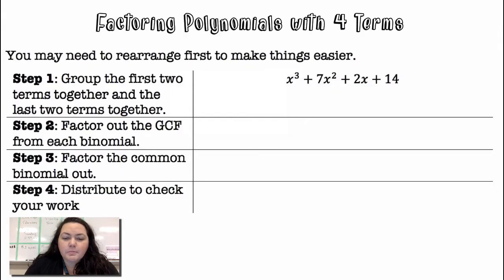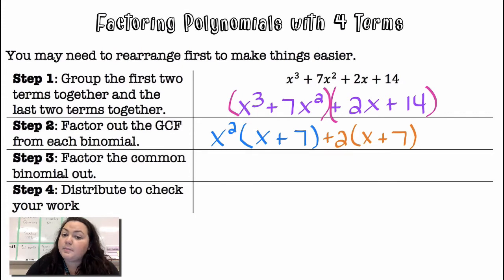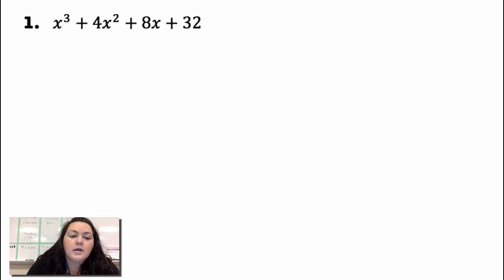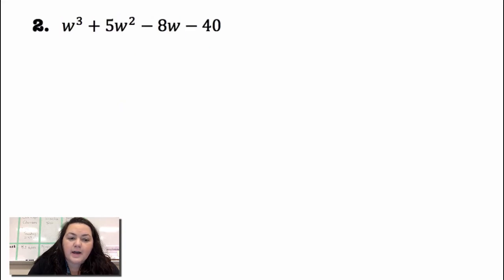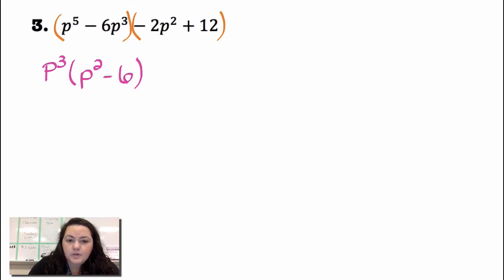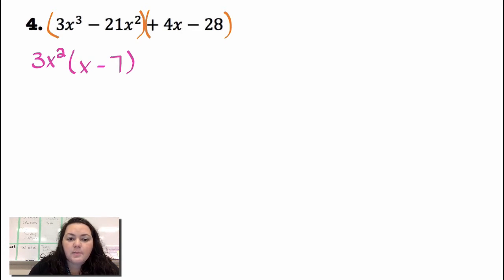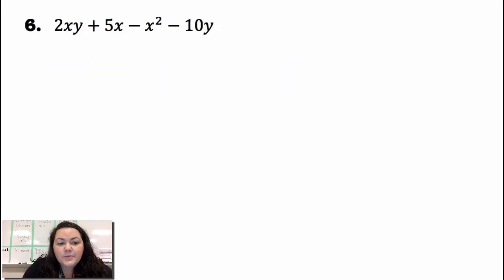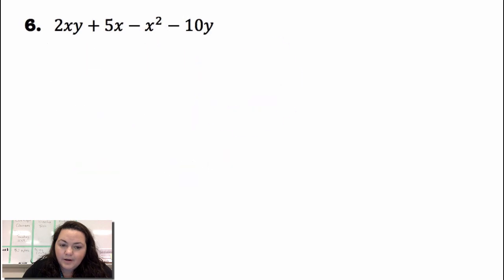5.2 Factor by Grouping